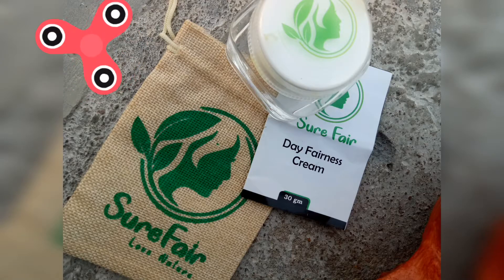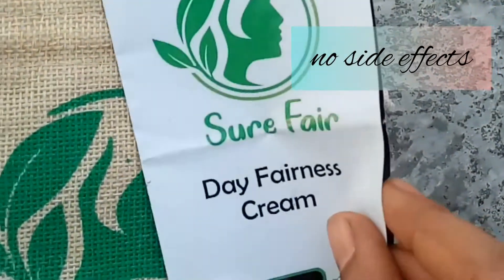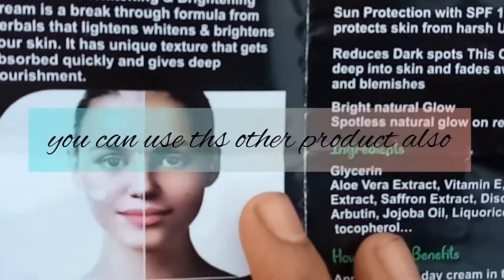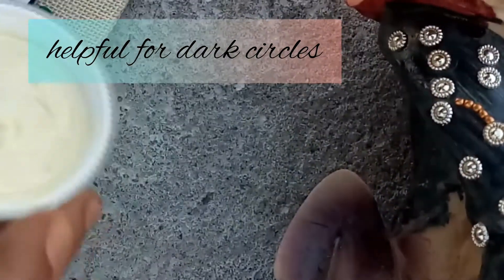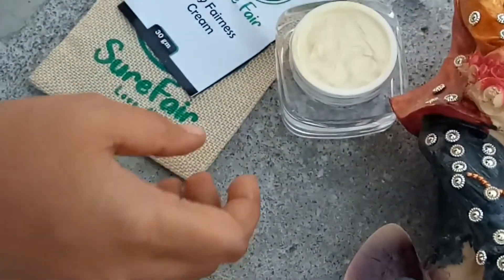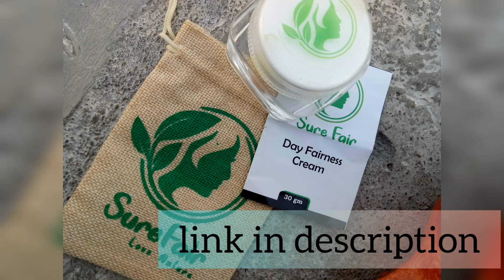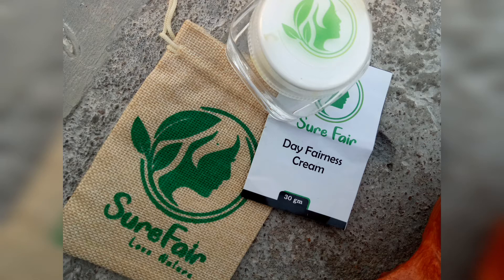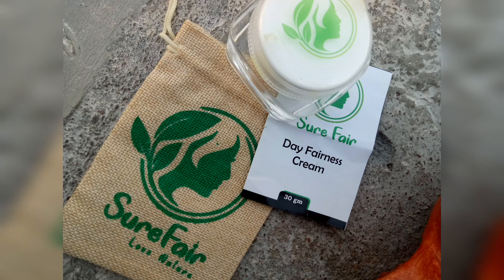surefair day fairness day cream review in tamil skinlightening skin whitening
Hey everyone...

It would make my day awesome & Encourage to upload New product reviews & unboxing.

I have shared the Unboxing and review of ths day cream
Product Description
SUREFAIR AYUR DAY CREAM:
Description
Unique Organic Cream Formula
Surefair  Skin Whitening & Brightening  Cream is a break through formula from Herbals that lightens whitens & brightens your skin. It has unique texture that gets absorbed quickly and gives deep nourishment.
Infused with Goodness of saffron & Milk enzymes
This cream has Saffron and Essential oil extract that reduces dark spots & blemishes and Milk enzymes that penetrates deep into skin and gives bright natural glow
Benefits
Light weight Non sticky texture
A light-weight cream that quickly gets absorbed and penetrates deep into the skin.
Sun Protection with SPF 15
This cream protects skin from harsh UVA& UVB rays.
Reduces Dark spots
This Cream penetrates deep into skin and fades away dark spots and blemishes
Bright natural Glow
Spotless natural glow on regular use
Ingredients
Glycerin
Aloe Vera Extract, Vitamin E, Cucumber Extract, Saffron Extract, Disodium EDTA, Arbutin, Jojoba Oil, Liquor ice Extract ,tocopherol…
How to use & Benefits
Apply Surefair day cream in the morning after cleansing your face. It hydrates the skin and works like a protective shield against environmental influences. Day creams with antioxidants neutralize free radicals and protect the skin’s cells from oxidative stress.

If you have any query or video request/suggestion, write them in the comment section. I would love to respond.